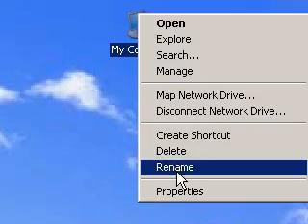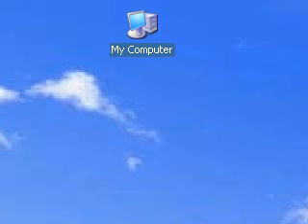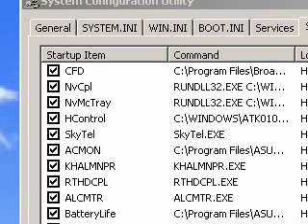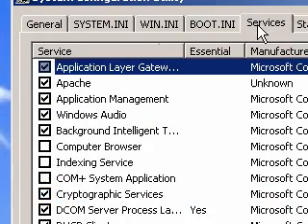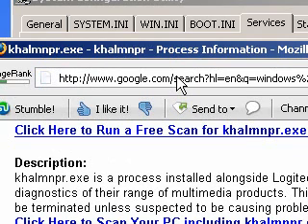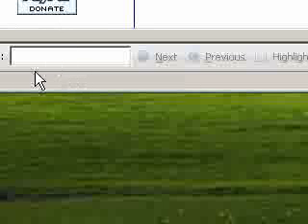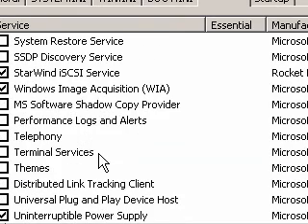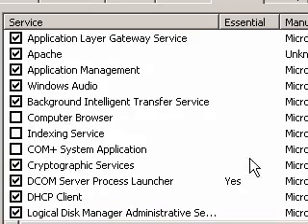Windows XP Run Much Faster Faster